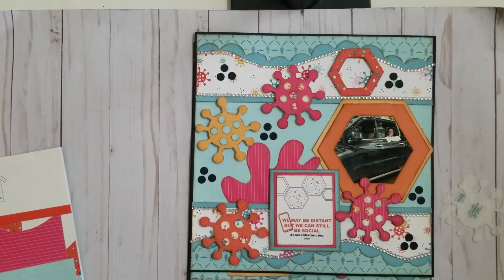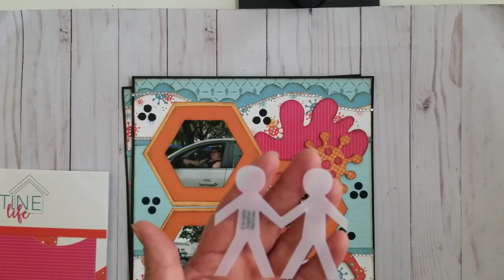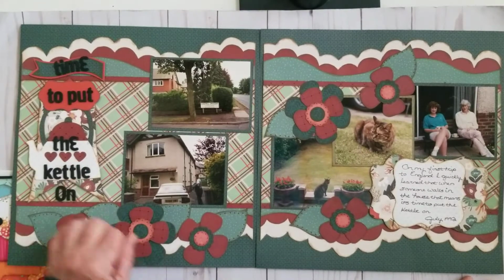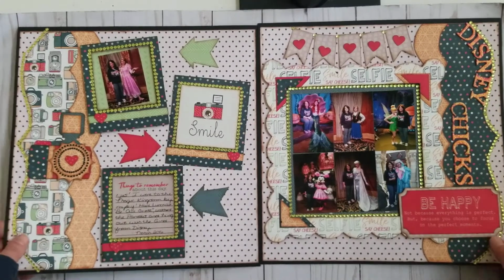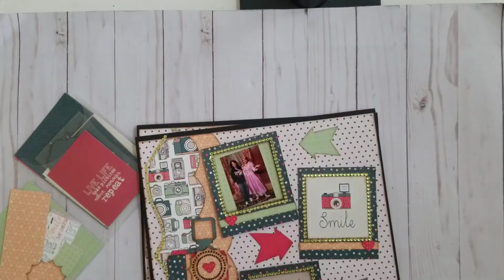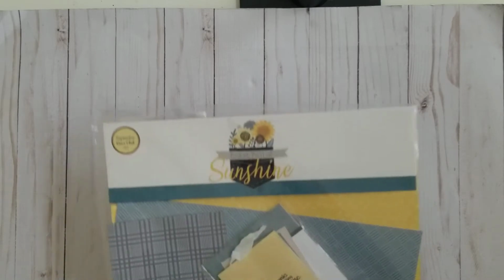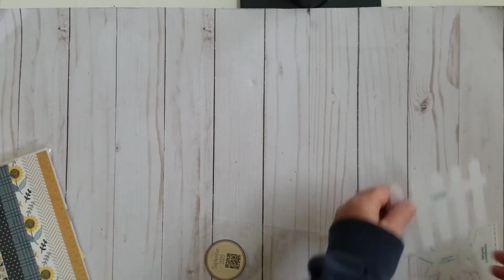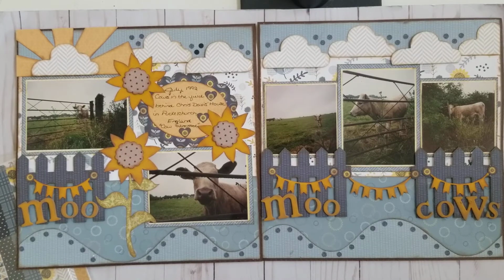Sharing Some of My Favorite Kiwi Lane Kits